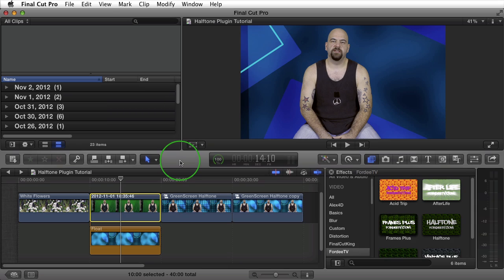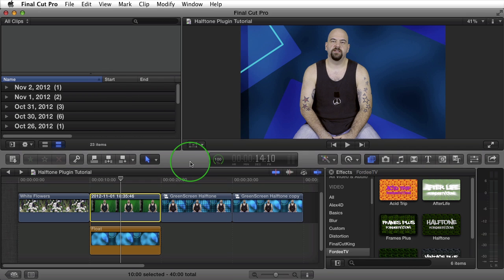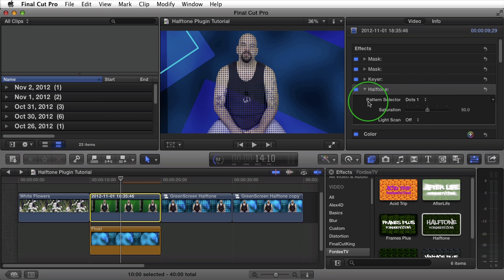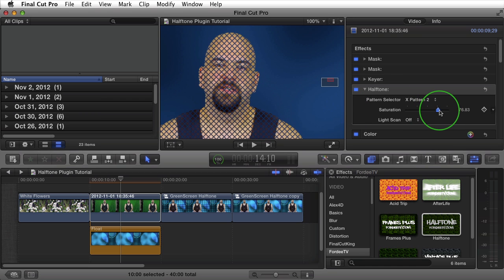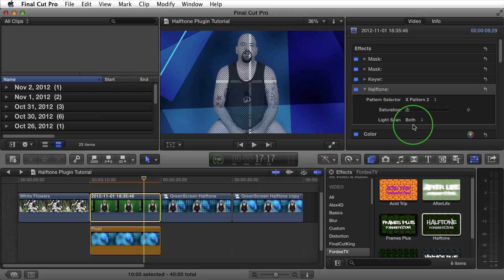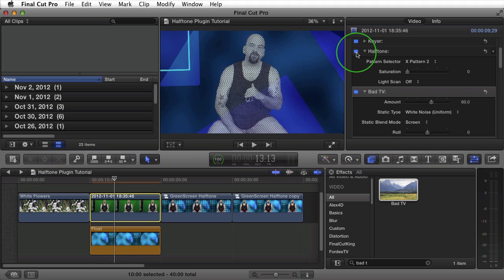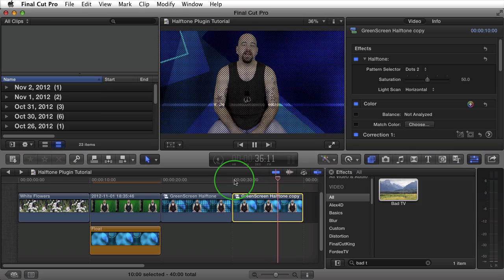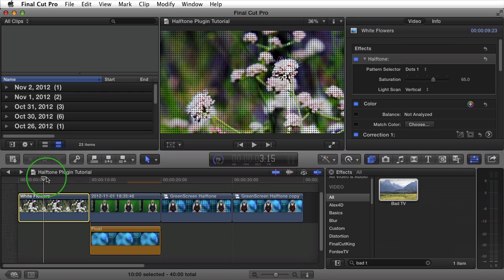FCPX Effect - Halftone for Final Cut Pro X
This video shows you how to use FordeeTV's Halftone Effect for Final Cut Pro X (FCPX Plugin).

The Halftone effect applies one of several patterns to your clip. These patterns include dots, squares and x's. You can control the way saturation is affected by the pattern against the original clip. You can also toggle an animated glowing scan light that traverses your clip either horizontally, vertically or both.